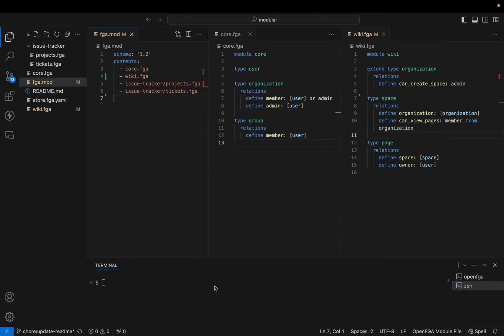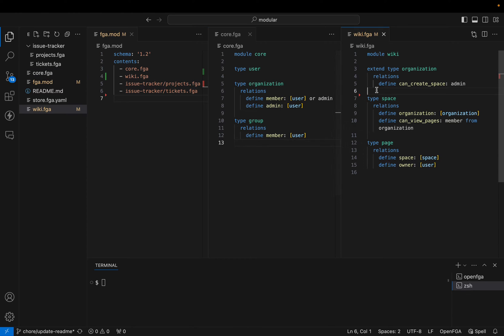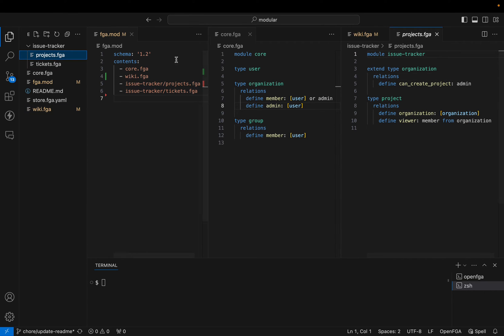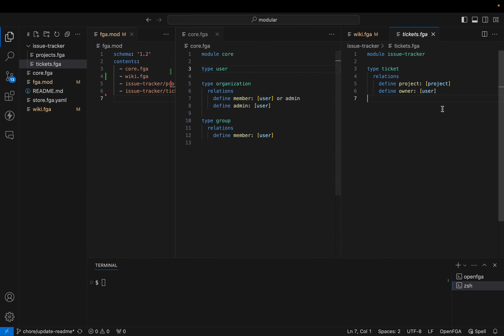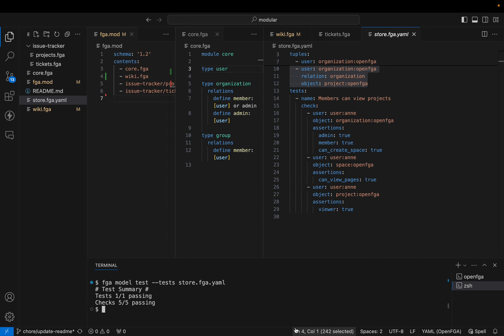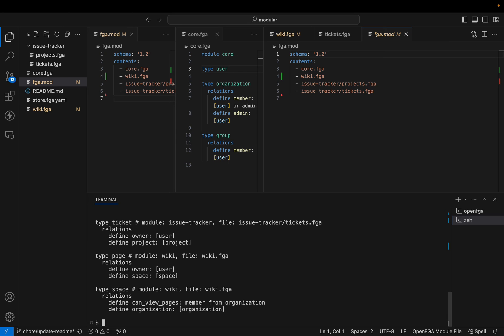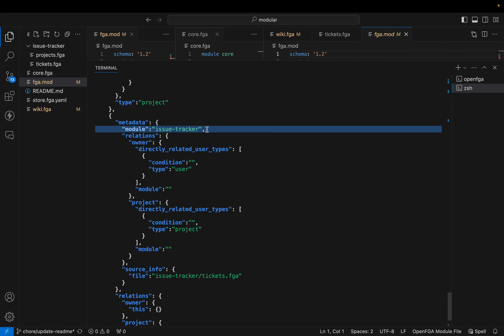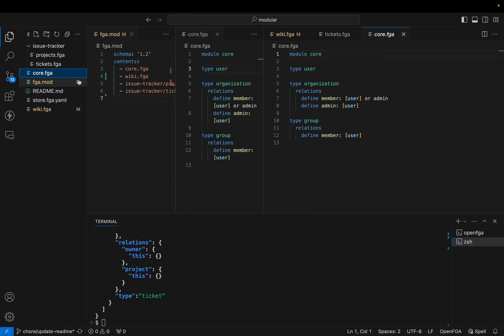OpenFGA Modular Models Demo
Demo of OpenFGA Modular Models